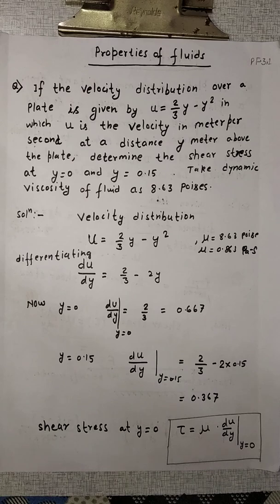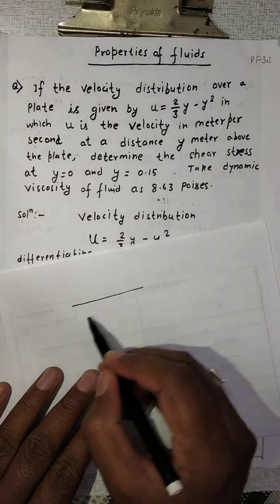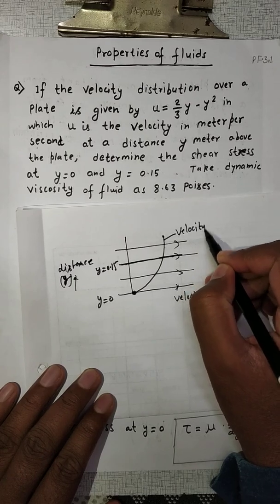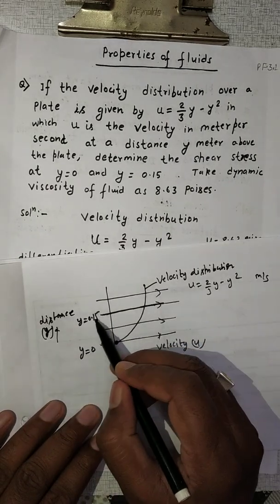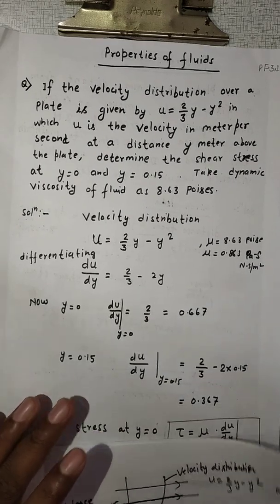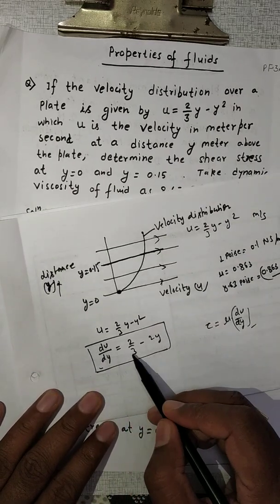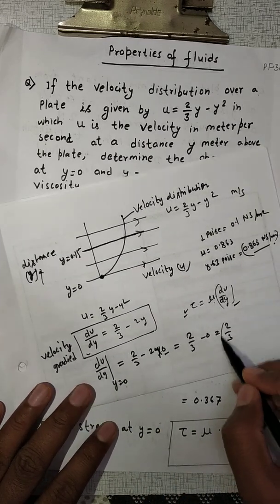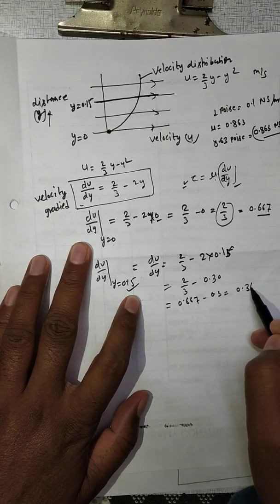Properties of fluids - Numerical question -3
Properties of fluids  - we understand the concept of properties like mass density,specific weight,specific volume ,specific gravity,vicosity, bulk modulus, surface tension ,compressibility, capplilarity, vapour pressure, cavitation etc
Numerical questions clear more concepts
I am trying to explain in simple language ,but still any difficulty then I will try to explain again if required .
 This content (question and some part of solution ) taken from fluid mechanic and hydraulic machine text book by R. K. BANSHAL for faire uses.
it is nice book you can take to understand and solve the problem .
Thankyou for seeing my videos.